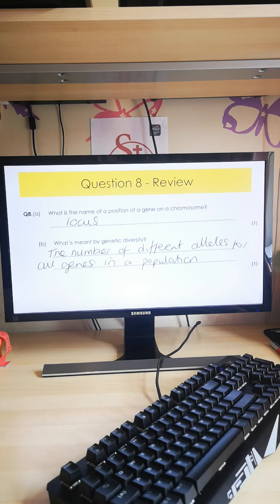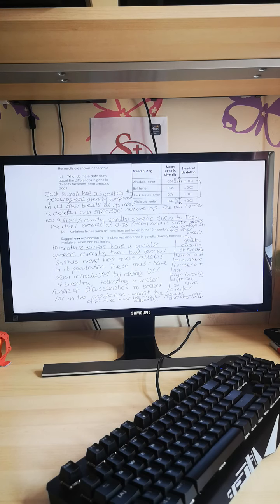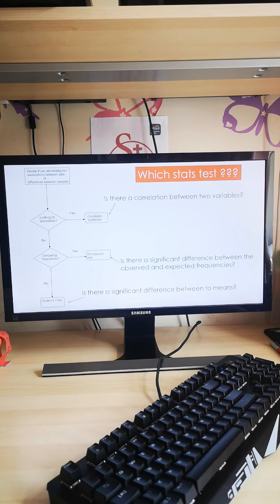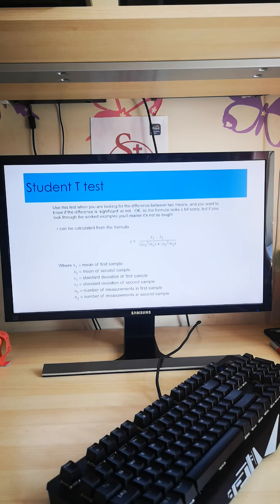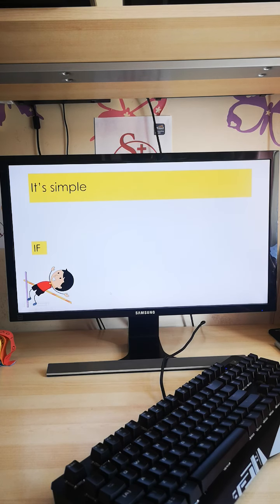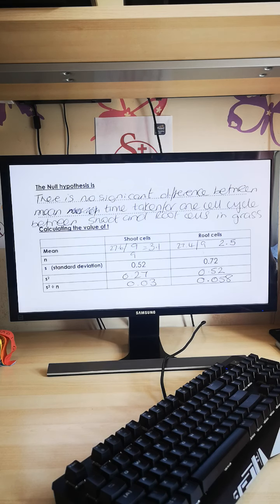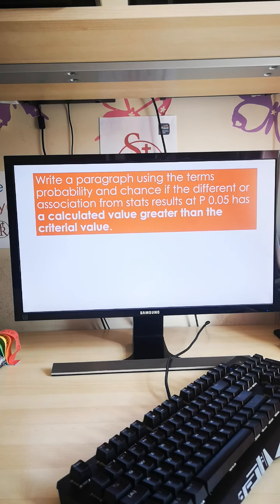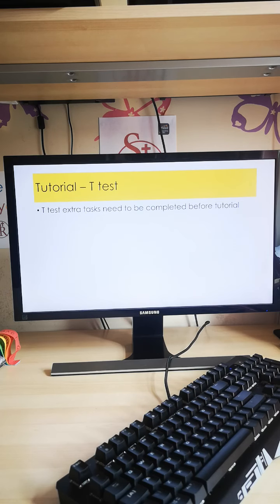Topic 15 Video 2